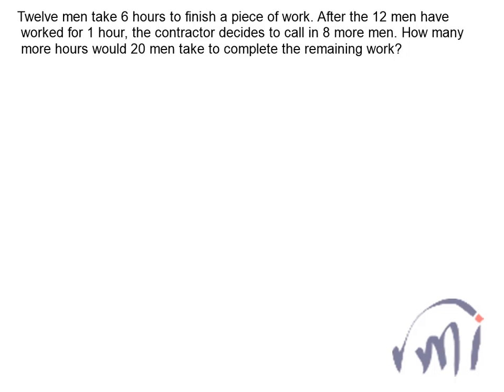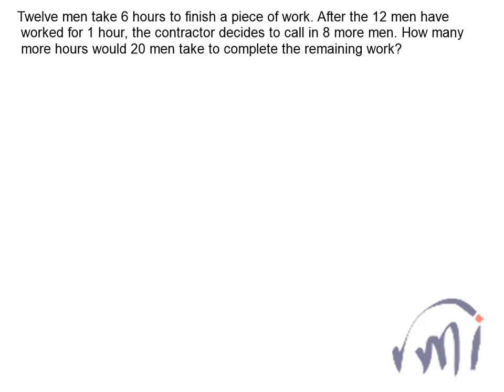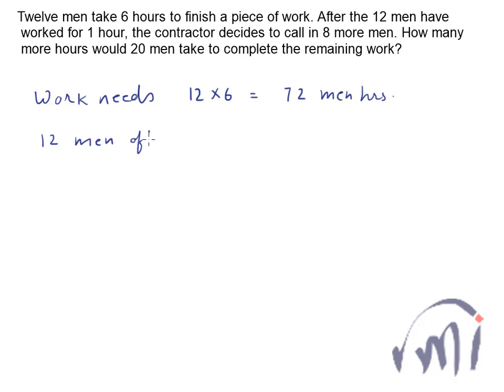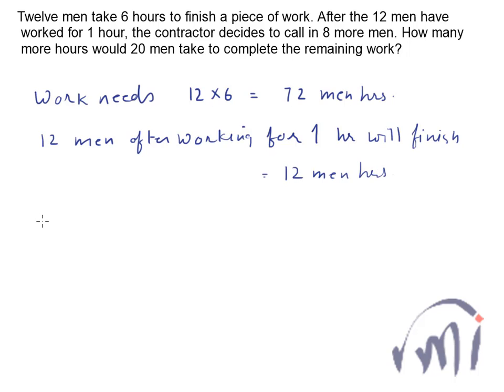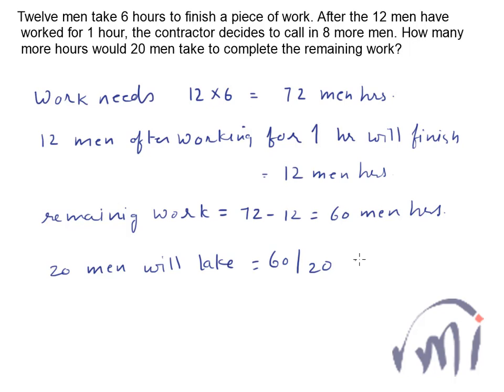12 men take 6 hrs, after 1 hr 8 more men join. Find time to finish. Bank PO IBPS Time and work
Wor and Time Problem: Twelve men take 6 hours to finish a piece of work. After the 12 men have worked for 1 hour, the contractor decides to call in 8 more men. How many more hours would 20 men take to complete the remaining work?